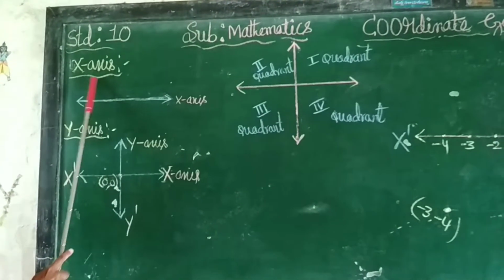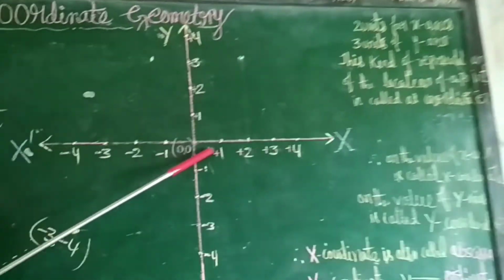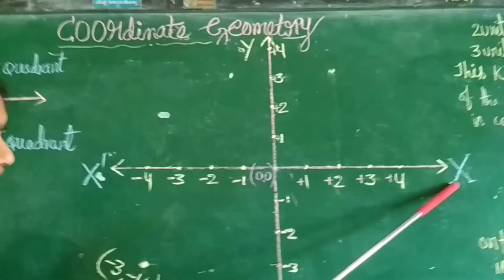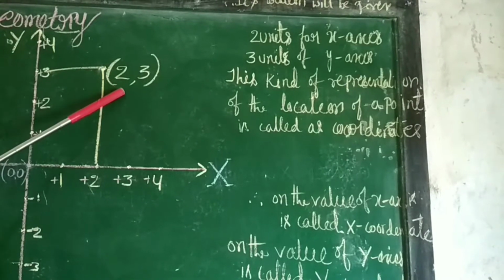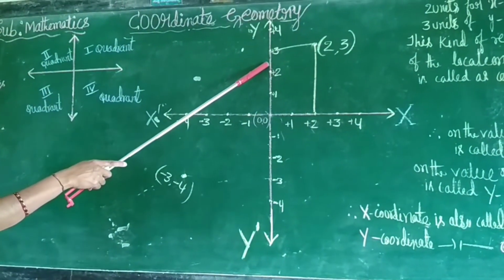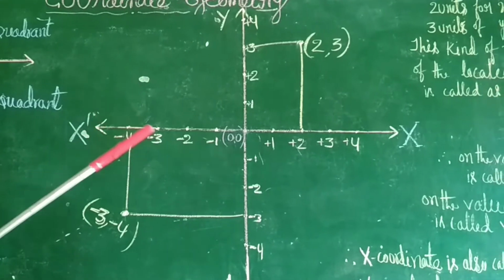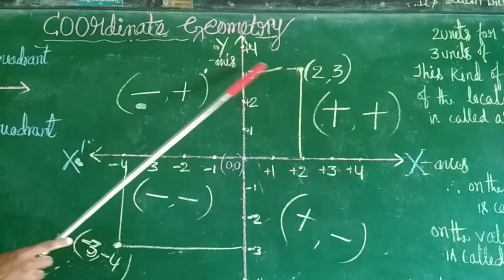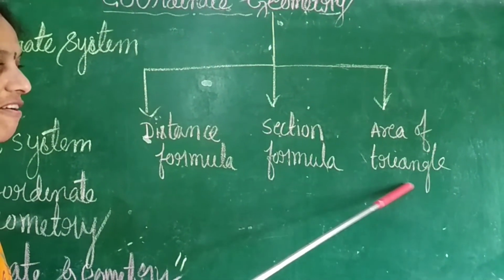SSLC-Mathematics- coordinate geometry-part-1